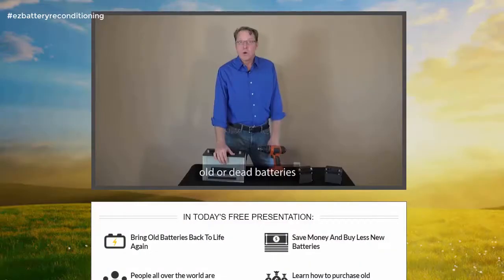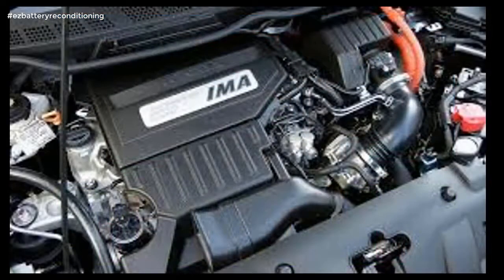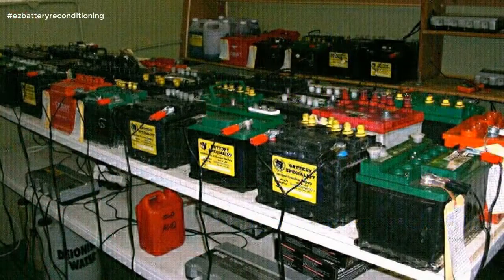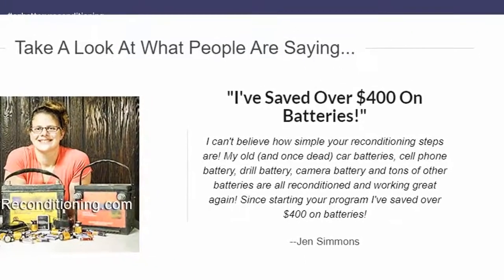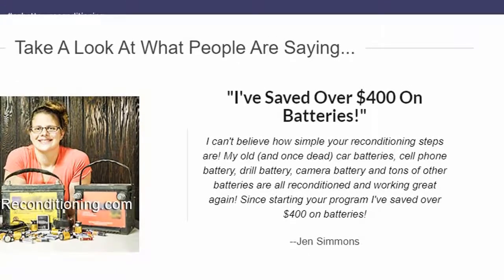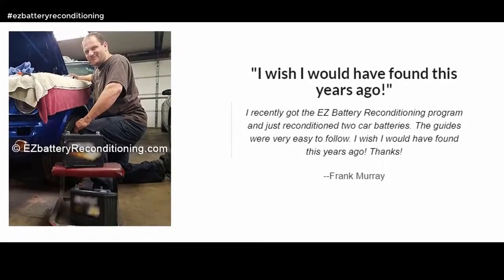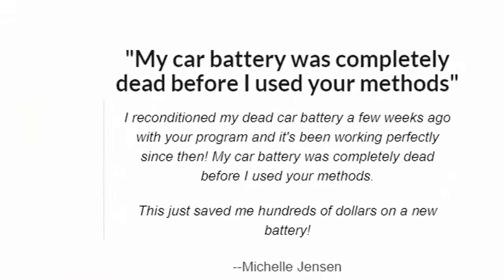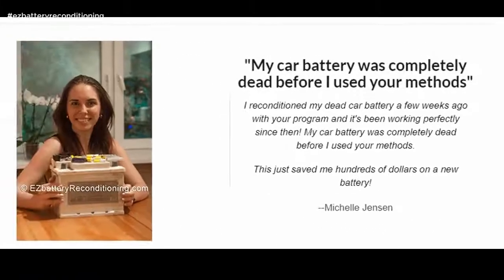Battery Charger Reconditioning Mode - Battery Reconditioning " Battery Reconditioning Charger"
battery charger reconditioning mode - battery charger reconditioning mode ❄ battery reconditioning " battery reconditioning charger".

battery charger recondition mode.

battery reconditioning " battery reconditioning charger".
  if this links is broken please copy and paste on your browser to donwload your free copy of battery reconditioning guide..
 consumer reports and shopping results for car battery reconditioning chemicals from mysimon.

a brief rundown of how to use a ctek battery reconditioner.

 so take the battery reconditioning course.
pulled the 3 heavy duty (expensive) batteries from my dump truck and decided to try to recondition them with a smart charger that has a recondition mode. used my new black and decker smart charger with recondition mode this time.   this amazing battery reconditioning charger is one of the most reliable and efficient chargers on the industry  these chargers are equiped with intelligents microproccesors for easy reconditioning of lead acid batteries...

 also i will share my secret battery reconditioning method too so you can recondition batteries at home...  pork clip battery reconditioning 7.  nicad battery reconditioning 3.

 nicad battery reconditioning 3..